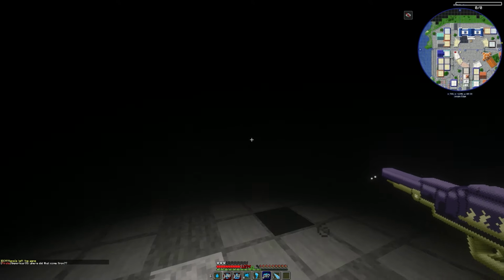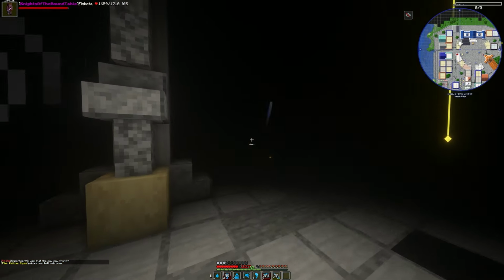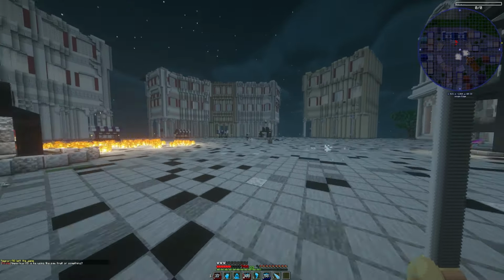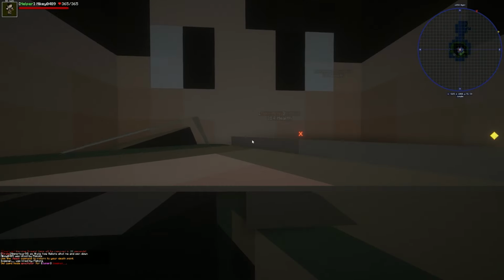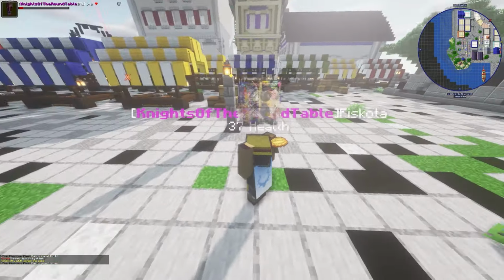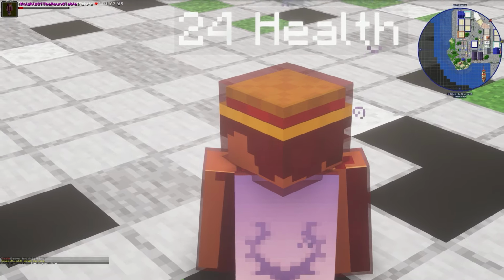INTENSE Battle For Loguetown In One Piece Minecraft!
Today we lead the marines to victory in logue town against devil fruit users!